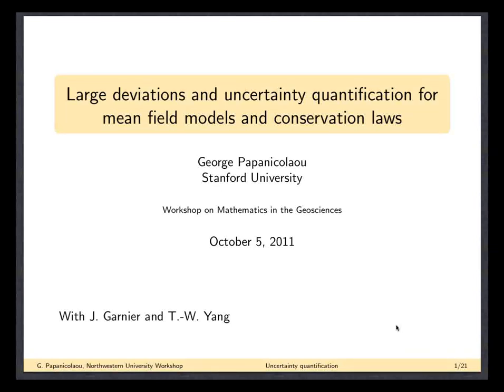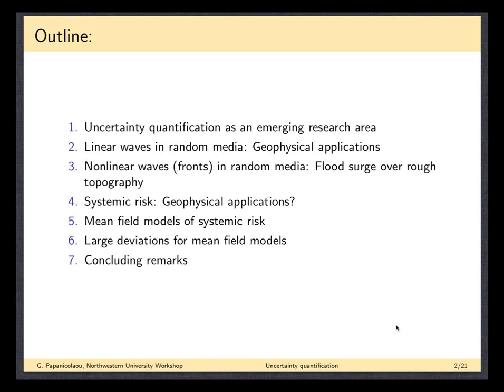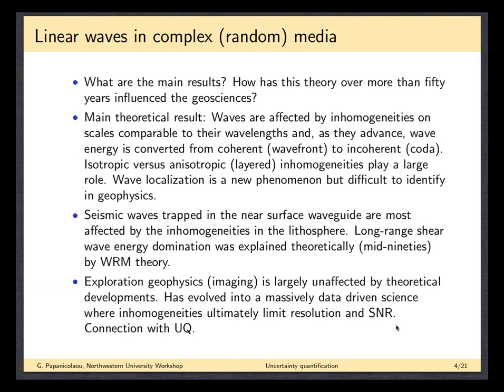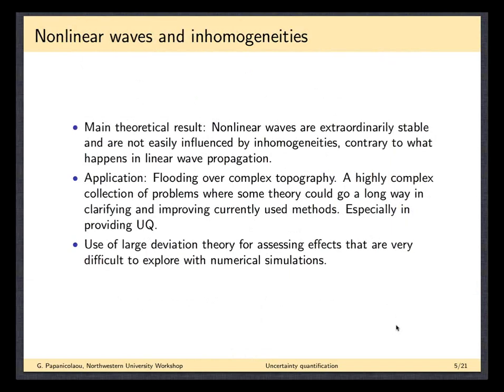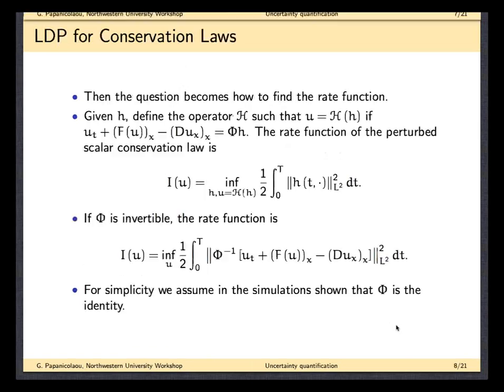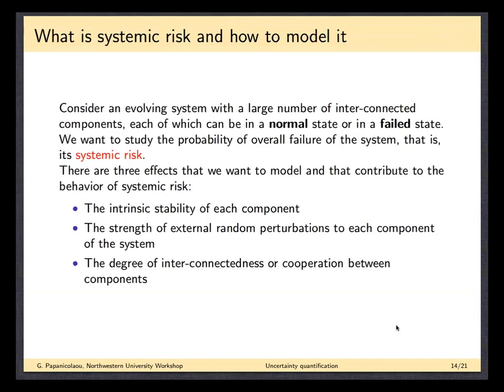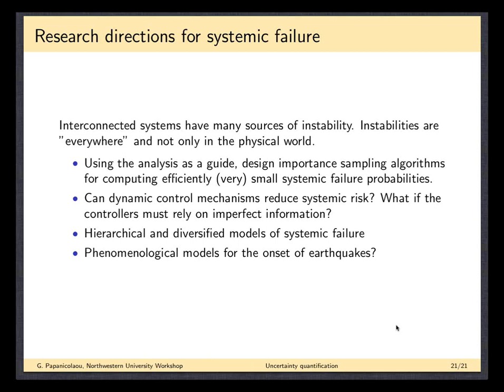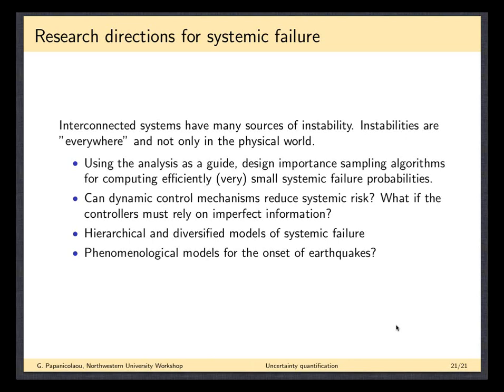George Papaniclaou - 10/05/2011 - Workshop on Mathematics in the Geosciences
Large deviations and uncertainty quantification for mean field models and conservation laws